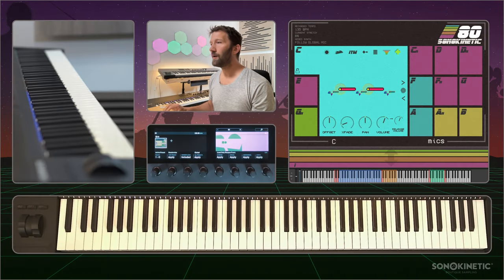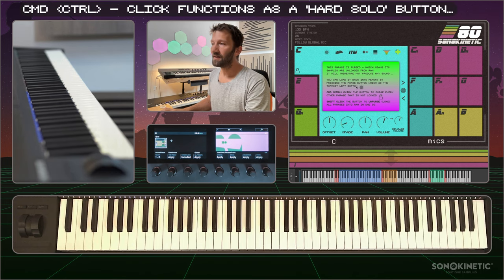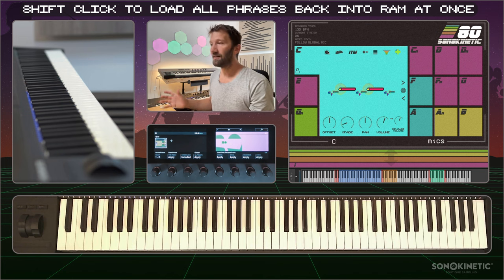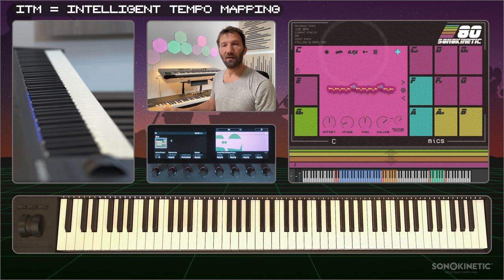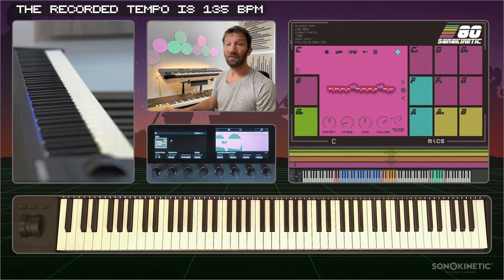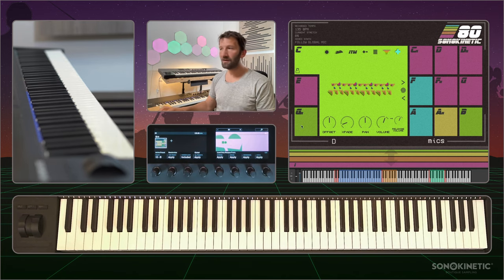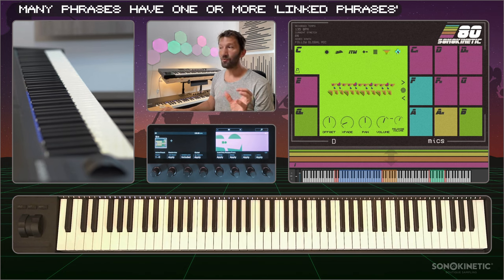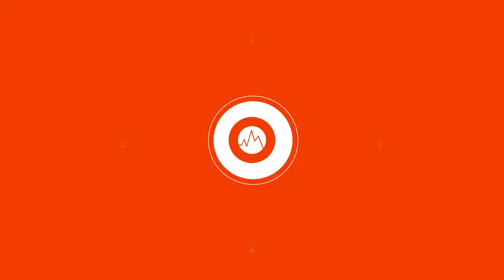80 - Tutorial Series Spot On - Controls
Orchestra VS Oscillators

It’s hard to believe that the 1980s are now more than a generation in the rearview mirror, yet those bright neons and inspiring synths are ever-present in our cultural landscape. From Wonder Woman to Stranger Things, the 80s never really went away… although we’re glad the hairstyles did!
Growing up in that era, the team at Sonokinetic have always held the work of television and film composers of the 1980s in high regard. Movie soundtracks from legends John Carpenter, Jerry Goldsmith and Alan Silvestri went on to inspire lesser known TV musicians such as Mike Post (Magnum PI / The A-Team) and Stu Phillips (Knight Rider). Technological advances in music-making energized these genius composers to experiment by combining synth sounds and orchestral instruments. The results scored our childhood, with memorable themes ringing out from cathode rays and sticky-floored cinemas around the world. From Total Recall to Tron, vintage sounds are an important piece of soundtrack history, with as much relevance today as in our misspent youth. With this firmly in mind, we present “80”, a full orchestral neo-80s toolkit…
For those already acquainted with our other orchestral phrase libraries, 80 will be both familiar and shockingly different. From the retro digital interface to the electronic performances, we’ve landed squarely in this decadent decade. Embracing the vintage tech of the era, orchestral phrases are doubled with FM synth lines, recorded on location in our concert hall for effortless blending. Strings, woodwinds, brass and synths collide in an effervescent eruption, sure to hit the right nostalgic notes
Of course, all the features you know and love are present, including major and minor phrases playable in any root key, a suite of randomization options, 4 mic positions and comprehensive playback controls. Our new “Retrofier” faders make it easy to introduce analog synth flavor to many performances. Producing 80 was an experience that rekindled our love of vintage synths and we hope that when you hear it, you’ll feel the same way.

We, at Sonokinetic BV, are very proud to introduce 80 to you and can’t wait to hear the amazing things you, our valued customer base, will produce with it.